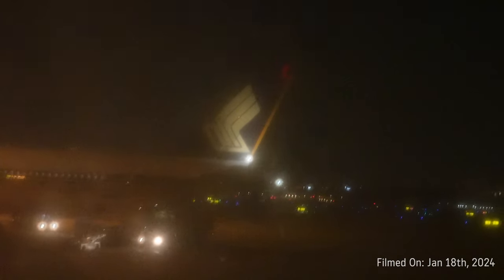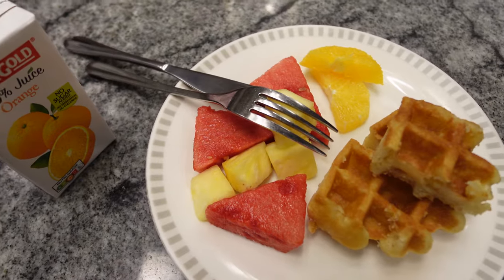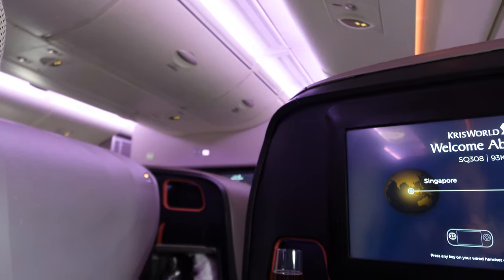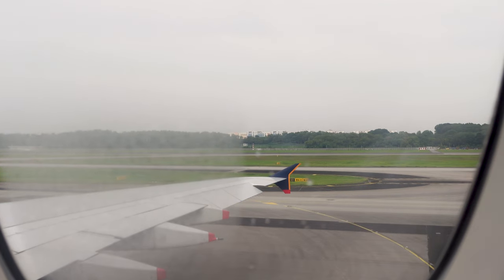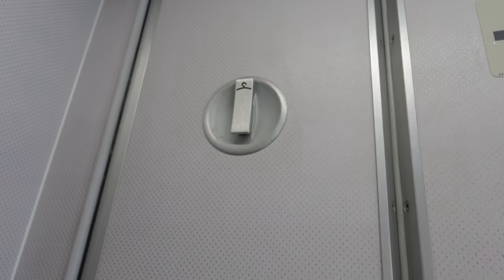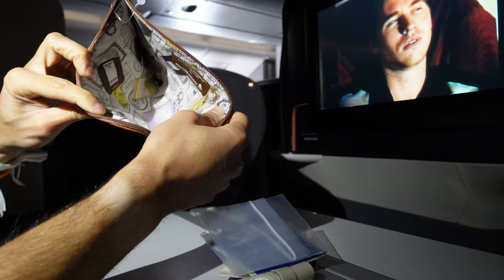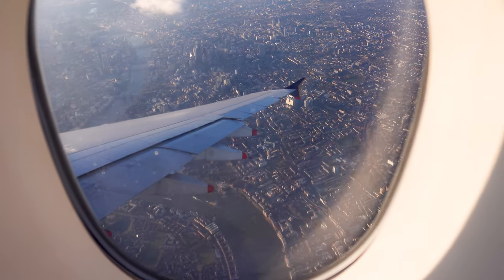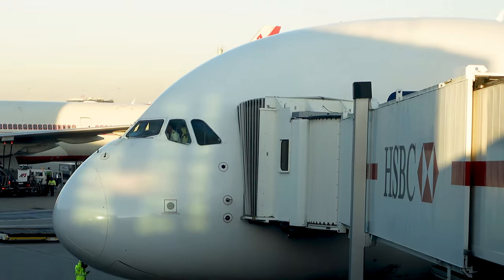The Best A380 Business Class Seat in The Skies!!! | NEW Singapore Airlines A380 Seat | SIN - LHR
Singapore Airlines has been recently refurbishing all of their A380 Business Class seats, recently coming on-line since 2022. This seat is absolutely wonderful, check this video out to see all the details, food, and the 5 star onboard service!

Singapore Airlines - Airbus A380-800 - A388

Singapore - Singapore Changi Airport, Singapore - SIN

To

London - London Heathrow Airport, United Kingdom - LHR

Flight Time: 13hr 55min

Filmed on: Jan 18th, 2024

Demoted - Dylan Sitts
Need Some Space - Mizlo
Origins - Bonsaye